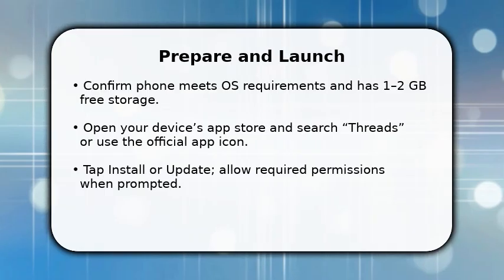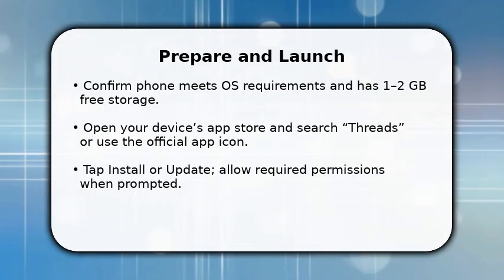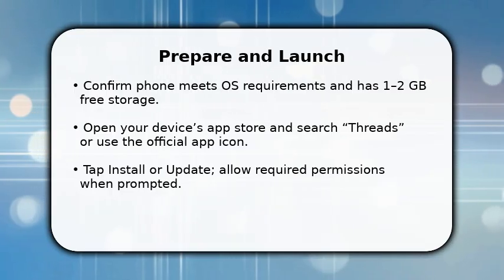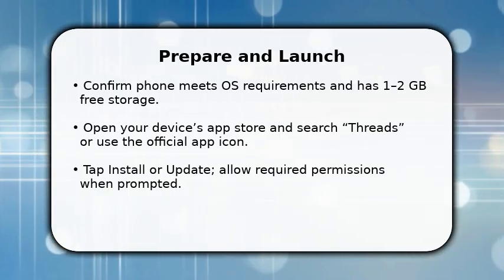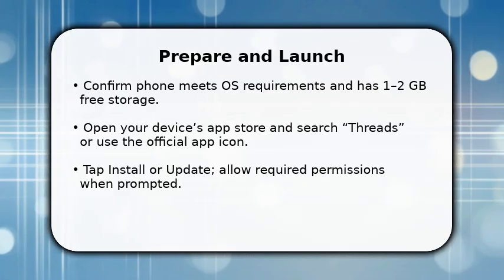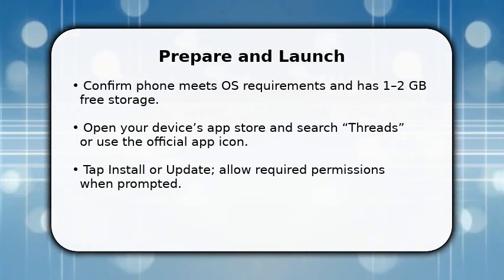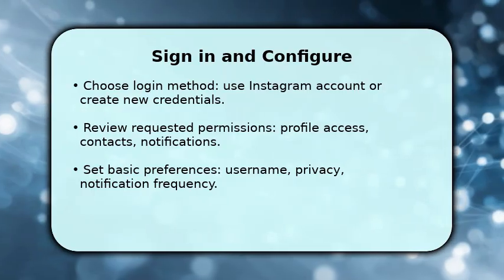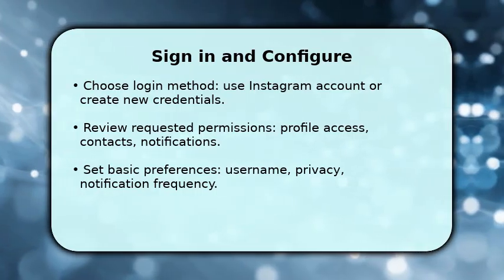How to Open Threads App - Step by Step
Learn the easy steps to open and navigate Threads, Facebook's new social platform for creating posts. This video guide provides a clear walkthrough from launching your first account through posting content.